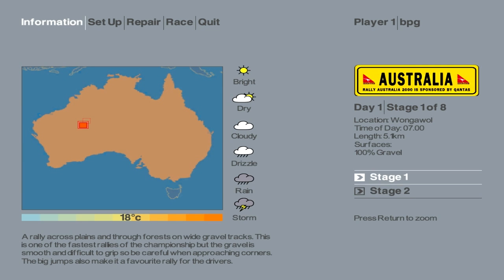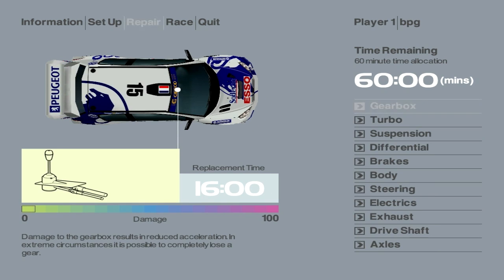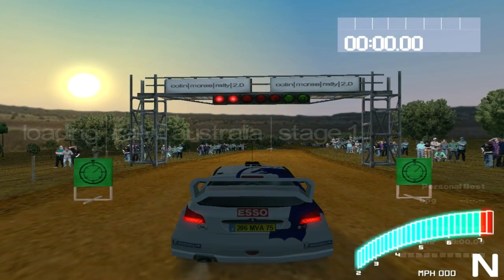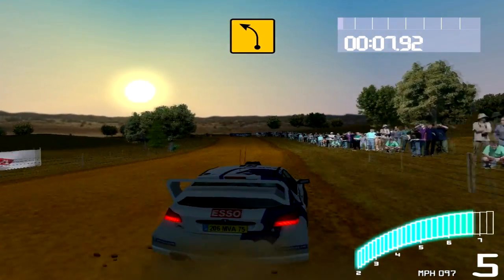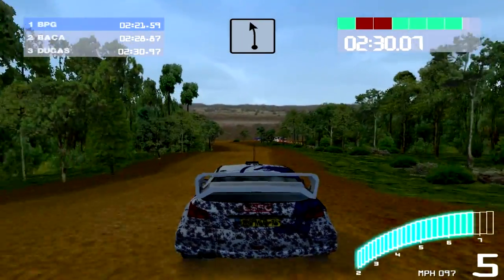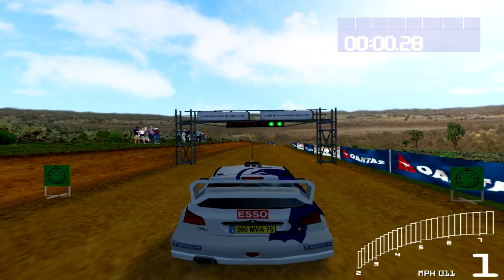Colin McRae Rally 2.0 Australia (FULL)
Hey guys, I'm here with another CMR 2.0 video
This time we are at Australia where dust is your worst enemy as if it gets into your engine then this can cause engine trouble and lack of power meaning time is lost

If you like what you see then be sure to give the video a like rating and be sure to subscribe if you haven't already, also be sure to comment as well if you want to see more of this game in the future